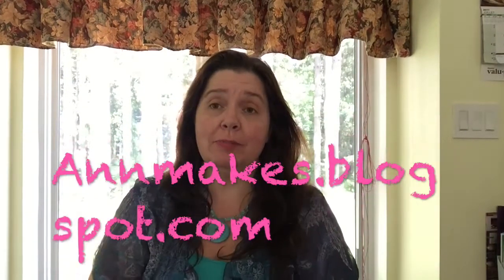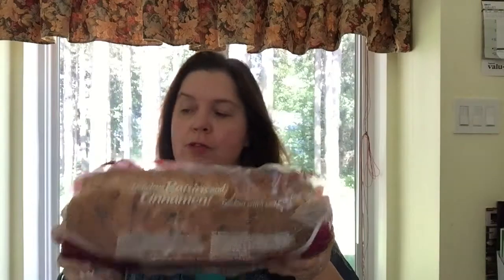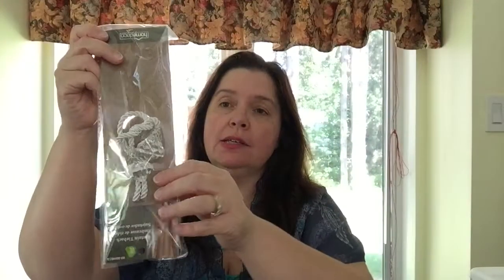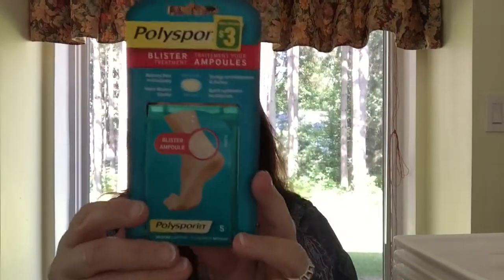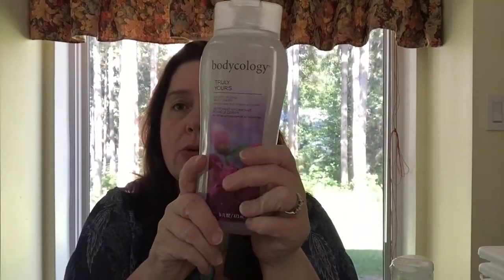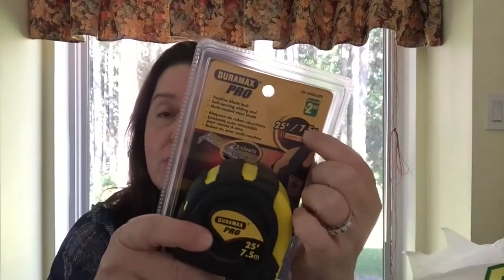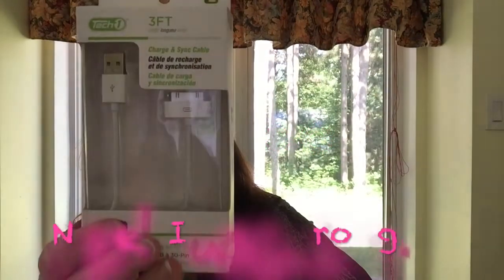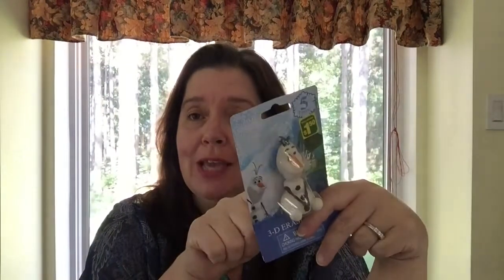Dollarama Haul 47 with Annmakes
My stop at Dollarama on July 25.  Most of the items I wanted were more than 2$  so not my cheapest haul for sure.  Still, the prices are so much better than other stores.